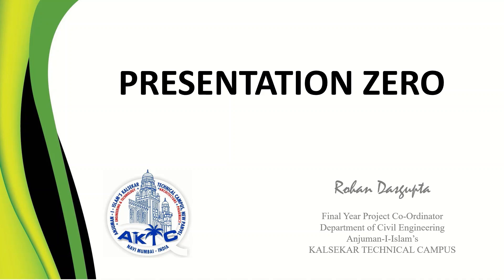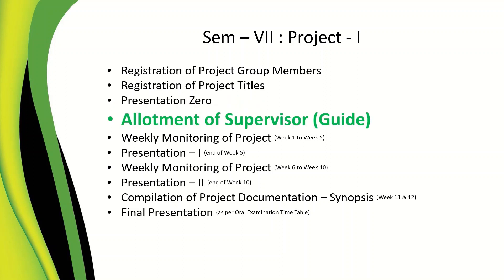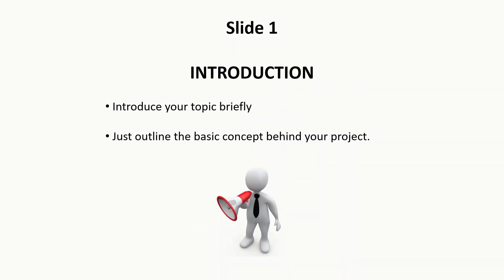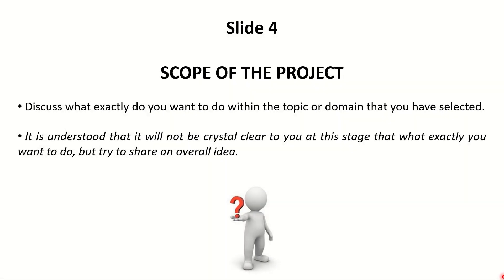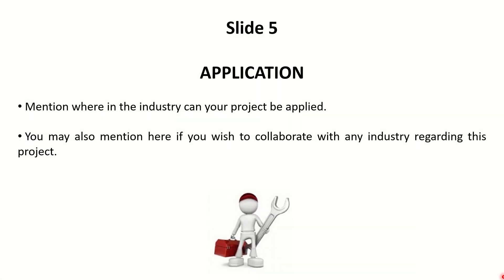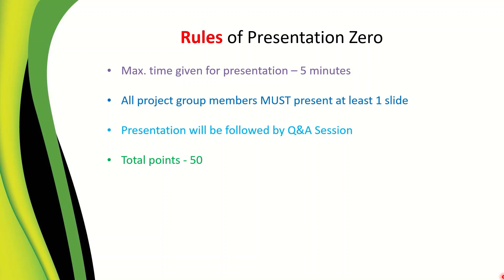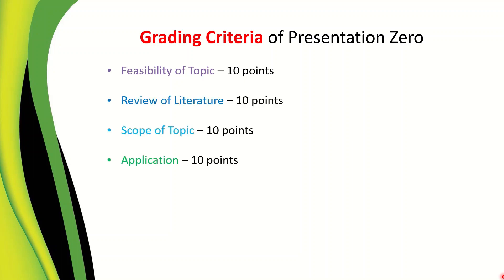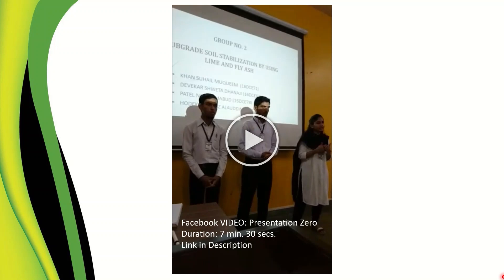| Presentation Zero - Template, Rules & Grading Criteria | Final Year Project | AIKTC Civil Engg |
In this video, all aspects of PRESENTATION ZERO of Department of Civil Engineering of Anjuman-I-Islam's Kalsekar Technical Campus (New Panvel) has been explained in detail by Final Year Project Coordinator: Prof. Rohan Dasgupta

(login required)

My hardware setup:
1. Laptop - HP Laptop 15, 13th Gen Intel Core i5-1335U, 15.6-inch (39.6 cm), FHD, 16GB DDR4, 512GB SSD, Intel Iris Xᵉ Graphics, FPR, FHD Camera w/Privacy Shutter (Win 11, MSO 2021, Silver, 1.59 kg), hr0001TU
2. Headphones (with mic) - boAt Rockerz 370 On Ear Bluetooth Headphones with mic, Upto 12 Hours Playtime, Cozy Padded Earcups and Bluetooth v5.0 (Fiery Red)
3. Pen tablet - VEIKK A15 PRO Graphic Drawing Pen Tablet 10 * 6 inch with 12 Hotkeys and a Quick Dial Support Windows, Mac, Linux, Android Mobile, Tilt Pressure (8192 Level Pressure Battery -Free Stylus) (Red)